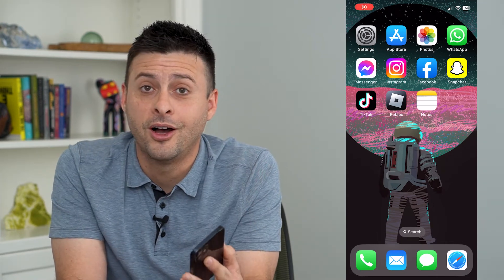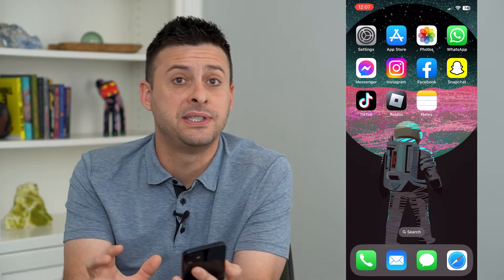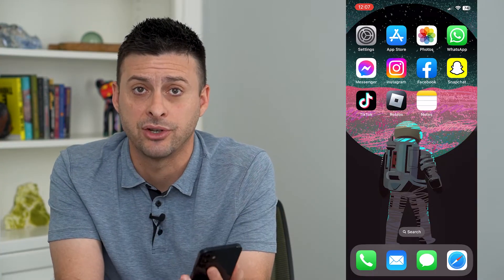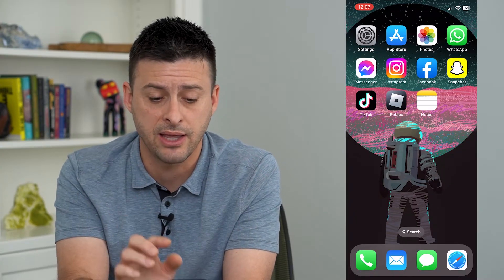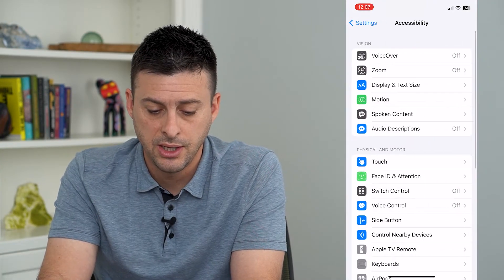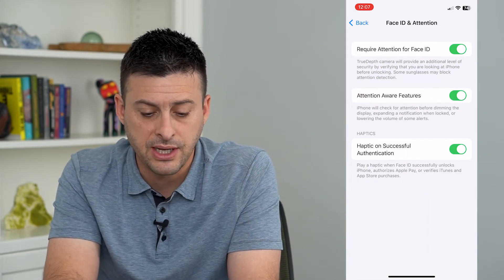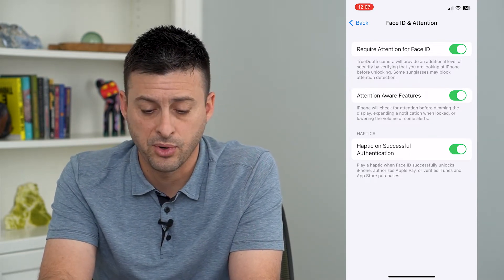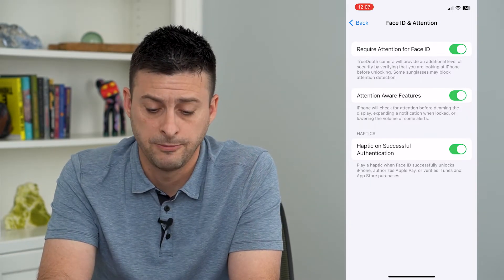How To Turn On Or Off Face ID Attention Aware Features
Let's enable or disable attention aware features when using your Face ID on your iPhone.